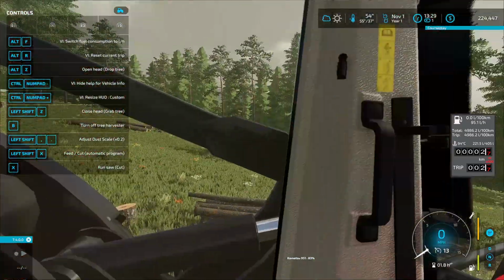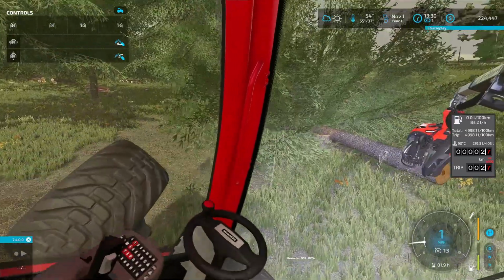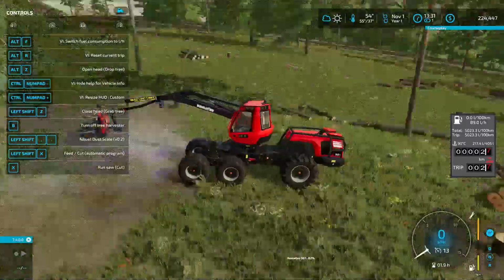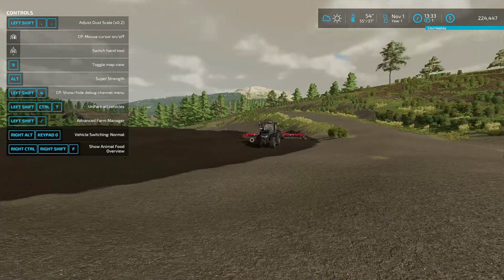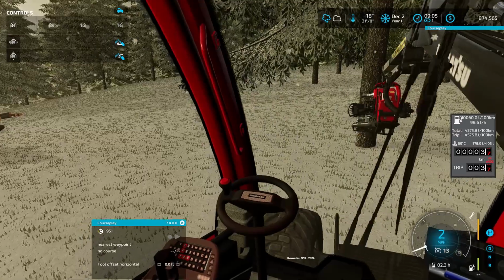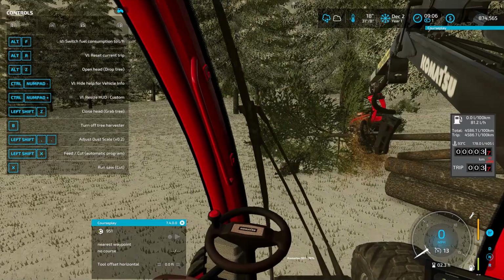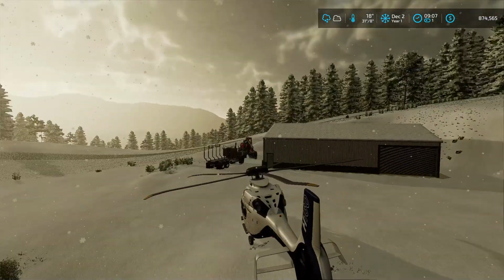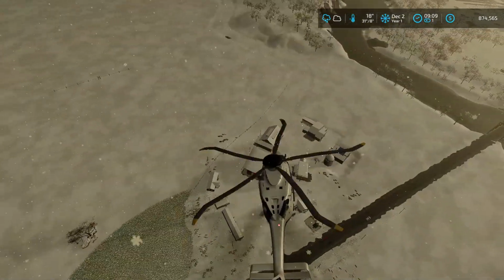FS22 Elk Mountain Adventures EP 18 Logging and Winter hits, finishing up clearing some grass land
Doing some logging,   few weeks later Winter hits, finishing up clearing more grass land for Hay, and an update on our expanded Greenhouse operation.  WE SOLD THE HORSE FARM!

Support your Local Farmers!
Support Your Local High School FFA Organization!
Support Your Local  4-H Club.